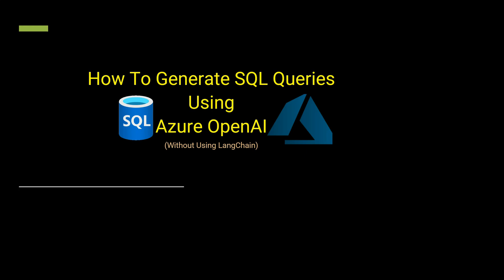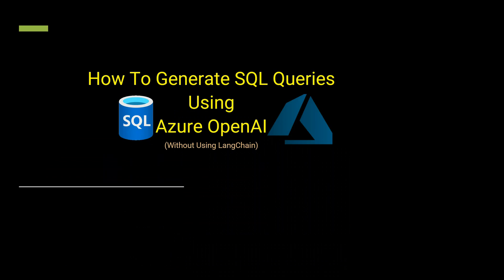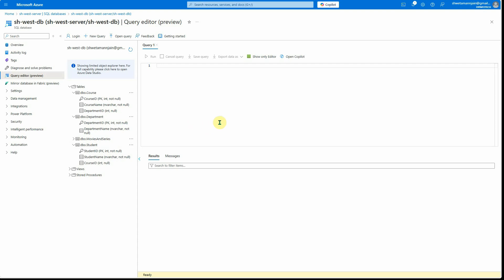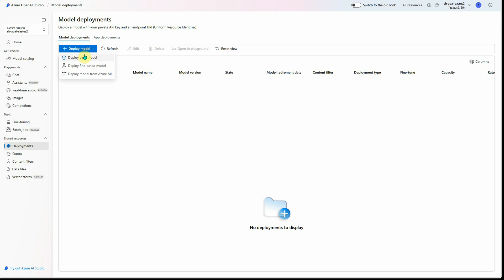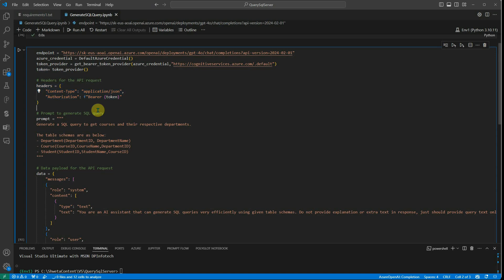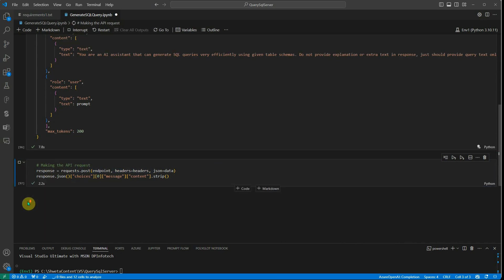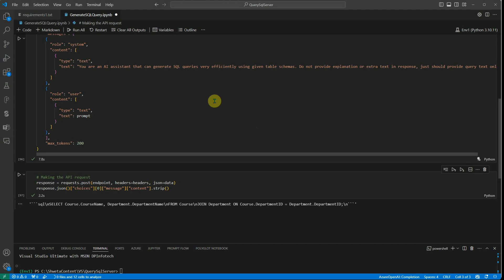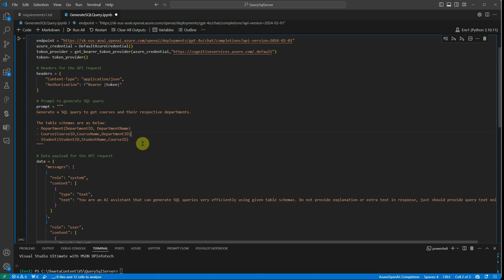How To Generate SQL Queries Using Azure OpenAI 🚀💡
In this video, we dive into the exciting world of Azure OpenAI and demonstrate how to generate SQL queries effortlessly. We will explore how artificial intelligence and machine learning can streamline your SQL query generation, making it easier than ever to manage databases. Let's get started on this journey to mastering SQL with Azure OpenAI!

🤩 Do you know, you can earn SHARP tokens just by your daily walking steps? Join now to receive 100 SHARP tokens using my

⭐Python for beginners
⭐Python Pandas